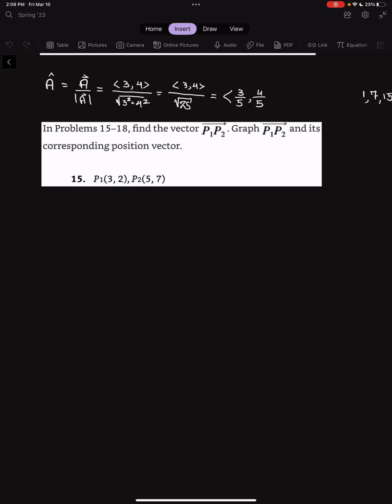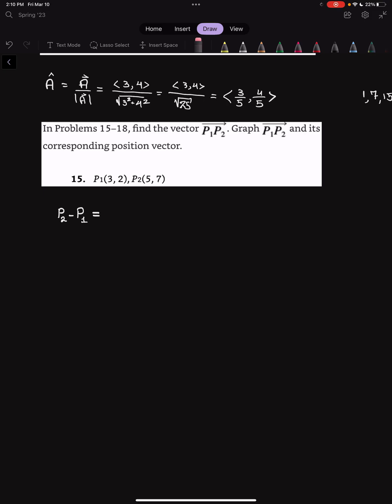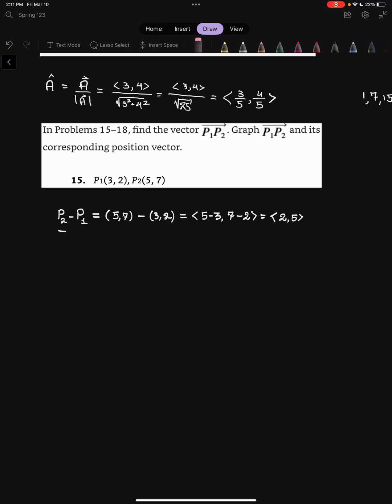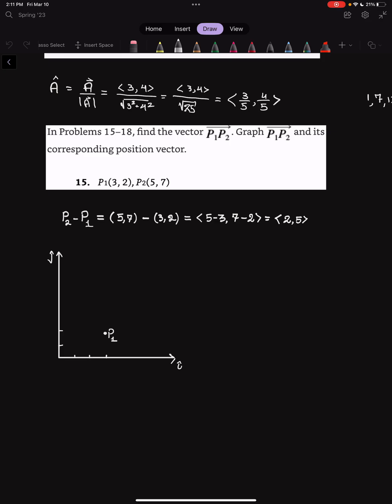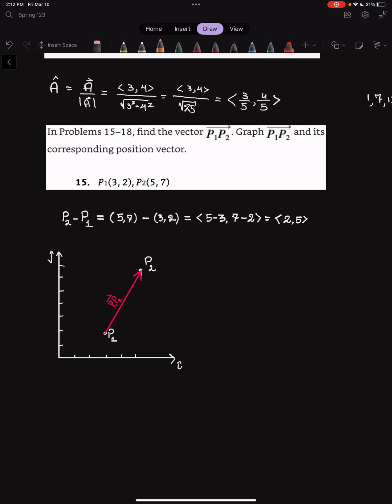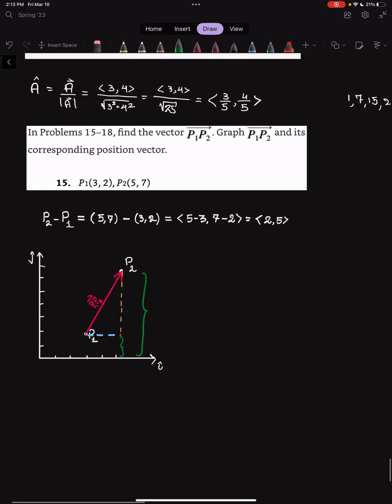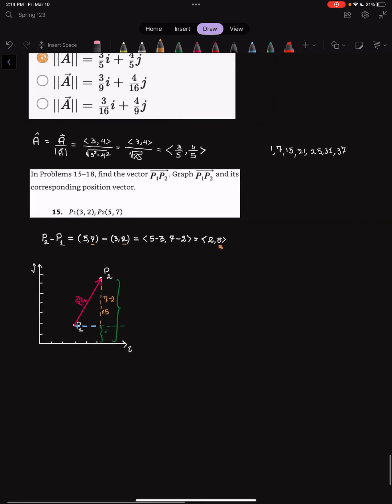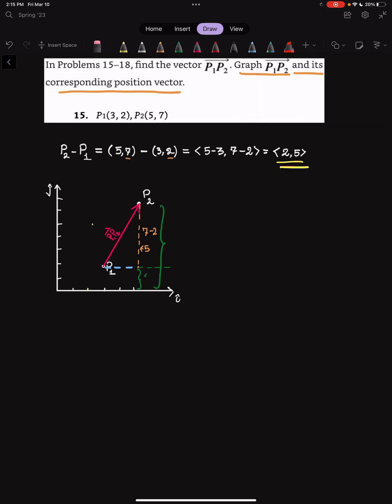Vectors: From Point to Point